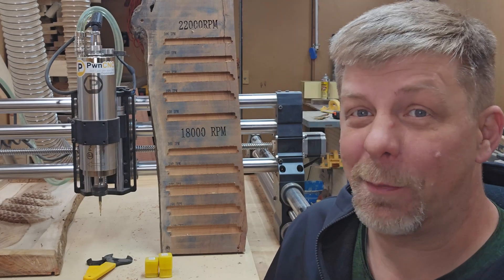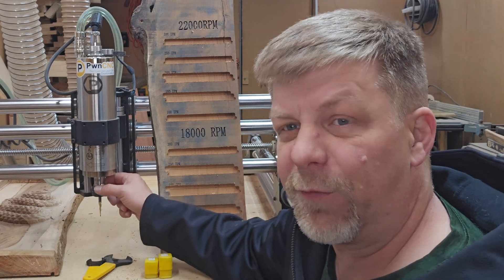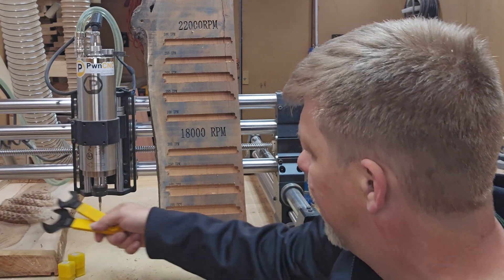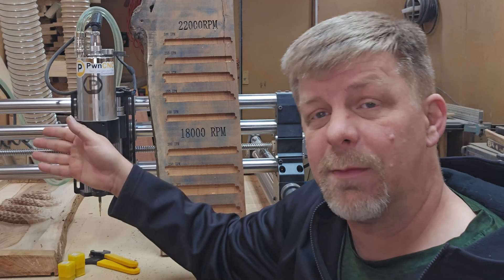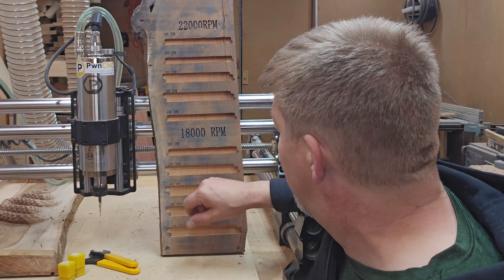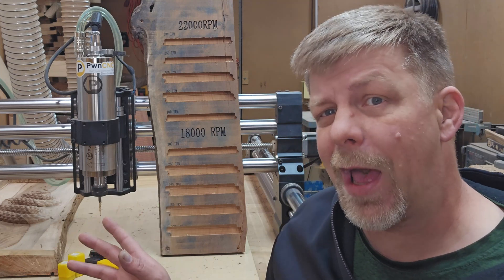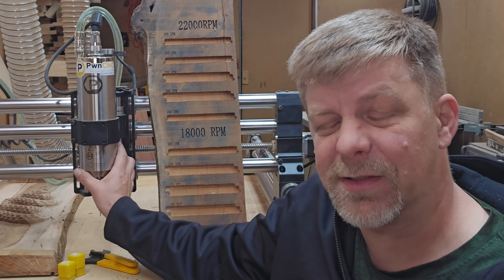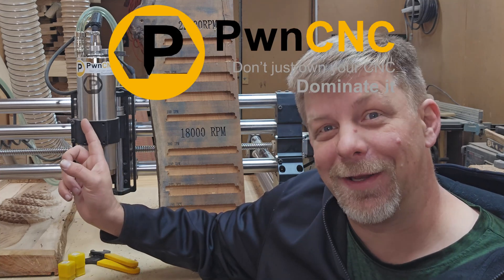PwnCNC 80mm Spindle Review & Test — The Best CNC Router Upgrade?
In this in-depth review, we put the PwnCNC 80mm Spindle to the test on our CNC router and share real-world performance results. From detailed pros and cons to noise levels, cutting precision, and overall build quality, we cover everything you need to know. Find out why we think this is the best CNC upgrade for hobbyists and professionals alike. If you’re considering a spindle upgrade for improved power, accuracy, and reliability, this video is for you!